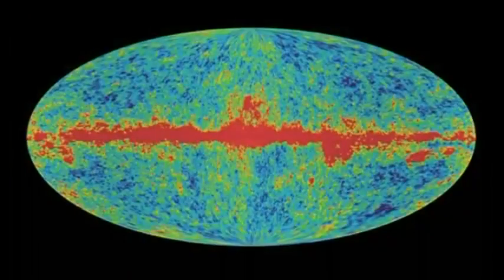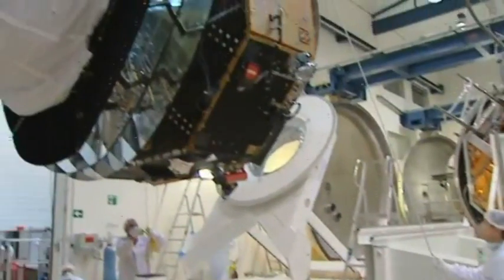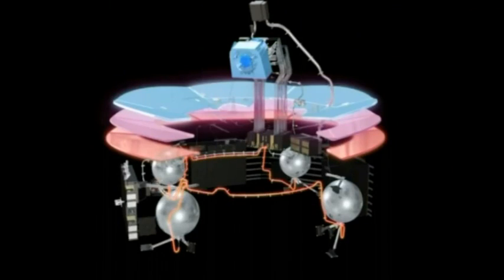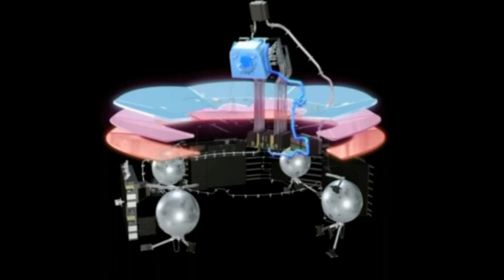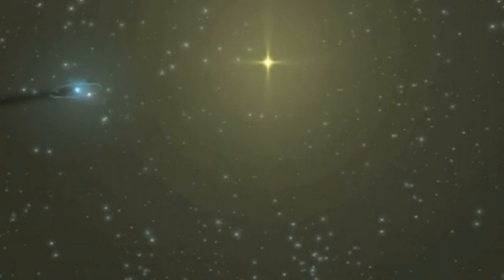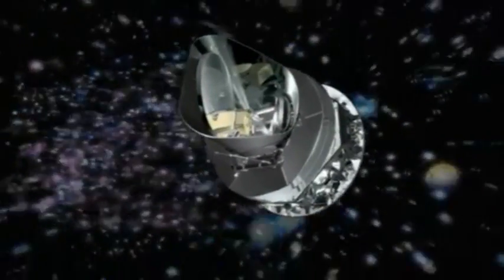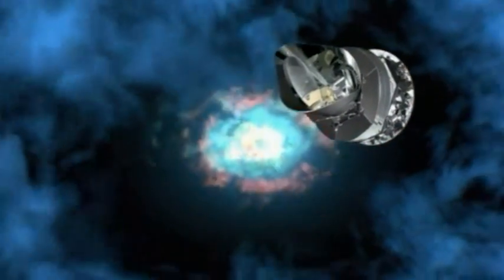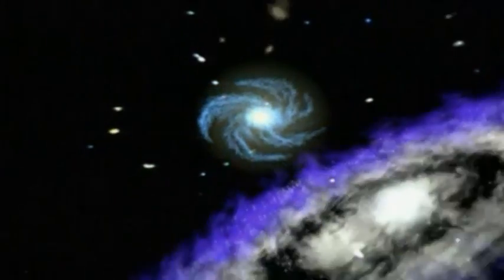A Time Machine To Understand The Evolution Of The Universe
Planck - A Time Machine To Understand The Evolution Of The Universe.

The most important space science mission for the European Space Agency and for Ariane is in the last phase of preparation for launch. Due to lift off soon from French Guiana, the flight will be orbiting two observatories, Herschel and Planck. Planck will be the first European space observatory whose main goal is the study of the Cosmic Microwave Background the relic radiation from the Big Bang. The spacecraft will measure the fluctuations of the CMB with an infinitely precise accuracy. It will be offering a journey back to the dawn of time.

Planck will help provide answers to some of the most important questions in modern science: how did the Universe begin, how did it evolve to the state we observe today, and how will it continue to evolve in the future? Planck's objective is to analyse, with the highest accuracy ever achieved, the remnants of the radiation that filled the Universe immediately after the Big Bang - this we observe today as the Cosmic Microwave Background.

Planck was selected as the third Medium-Sized Mission (M3) of ESA's Horizon 2000 Scientific Programme, and is today part of its Cosmic Vision Programme. It is designed to image the anisotropies of the Cosmic Background Radiation Field over the whole sky, with unprecedented sensitivity and angular resolution. Planck will provide a major source of information relevant to several cosmological and astrophysical issues, such as testing theories of the early universe and the origin of cosmic structure. The scientific development of the mission is directed by the Planck Science Team.

Planck was formerly called COBRAS/SAMBA. After the mission was selected and approved (in late 1996), it was renamed in honor of the German scientist Max Planck (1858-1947), Nobel Prize for Physics in 1918.

Planck was launched on 14 May 2009 together with the Herschel satellite. After launch, Planck and Herschel separated and are now proceeding to different orbits around the second Lagrangian point of the Earth-Sun System. Latest news are available via the menu at left.